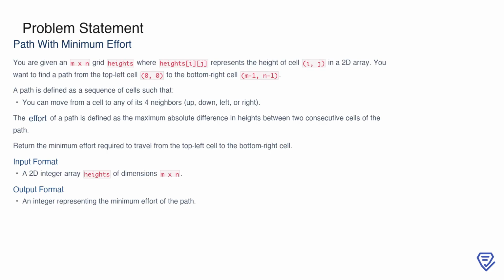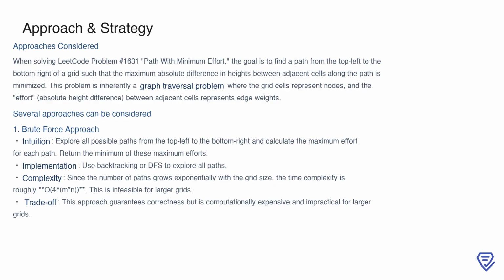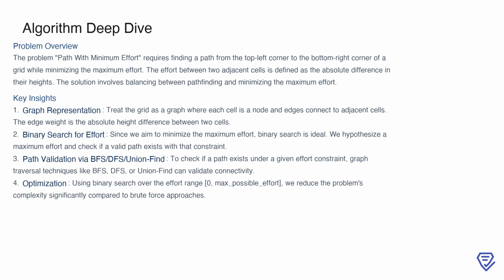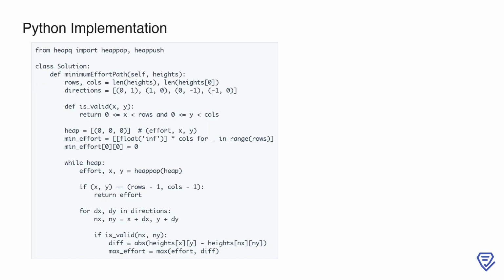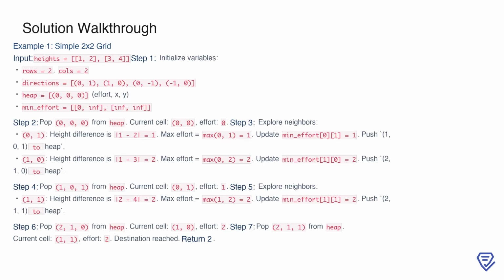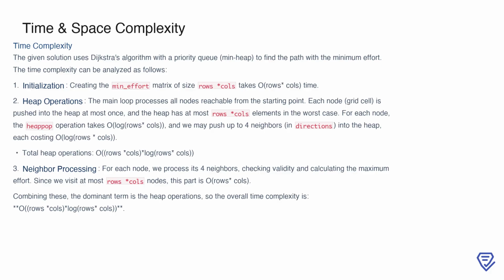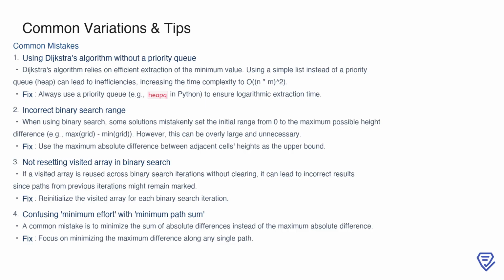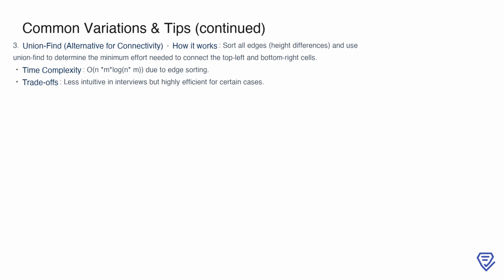LeetCode 1631: Path With Minimum Effort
Difficulty: Medium

📚 Topics: Array, Backtracking, Binary Search, Graph, Heap

⏱️ Timestamps:
00:00 - LeetCode 1631: Path With Minimum Effort
00:21 - Problem Statement
01:02 - Problem Statement (continued)
01:52 - Problem Statement (continued)
02:41 - Problem Statement (continued)
03:21 - Problem Statement (continued)
04:02 - Approach & Strategy
05:00 - Approach & Strategy (continued)
06:01 - Approach & Strategy (continued)
06:52 - Approach & Strategy (continued)
07:50 - Approach & Strategy (continued)
08:30 - Algorithm Deep Dive
09:33 - Algorithm Deep Dive (continued)
10:34 - Algorithm Deep Dive (continued)
11:48 - Algorithm Deep Dive (continued)
12:30 - Python Implementation
14:00 - Python Implementation (continued)
14:57 - Java Implementation
16:07 - Java Implementation (continued)
16:58 - Solution Walkthrough
18:19 - Solution Walkthrough (continued)
19:36 - Solution Walkthrough (continued)
20:25 - Time & Space Complexity
21:40 - Time & Space Complexity (continued)
22:24 - Time & Space Complexity (continued)
23:16 - Time & Space Complexity (continued)
24:13 - Time & Space Complexity (continued)
25:01 - Common Variations & Tips
26:20 - Common Variations & Tips (continued)
27:37 - Common Variations & Tips (continued)
29:12 - Common Variations & Tips (continued)
29:59 - Conclusion
30:22 - Thank You!